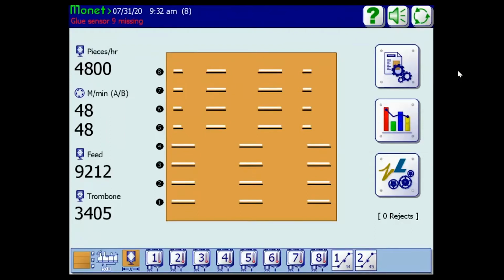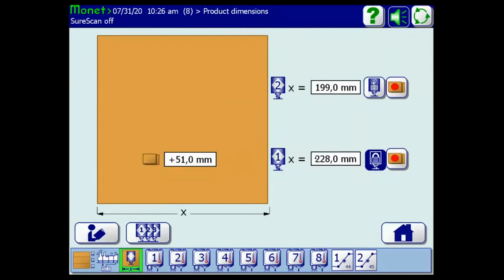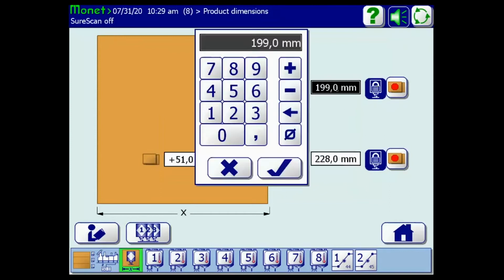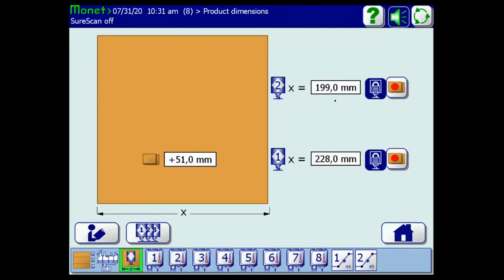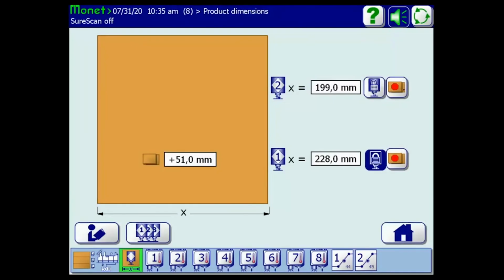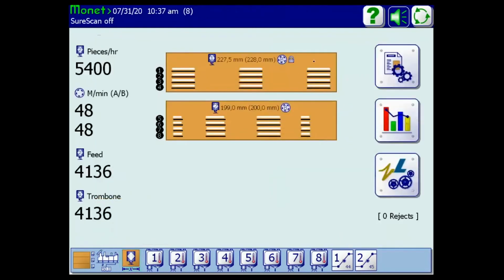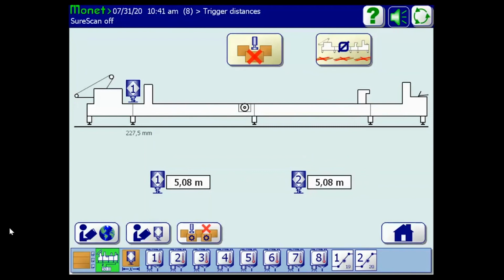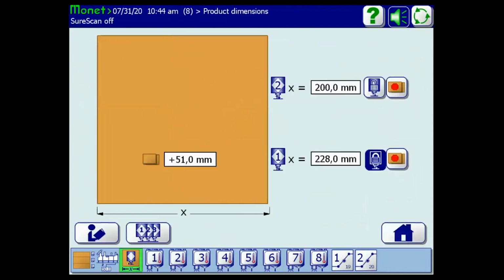Carton Dimensions Setup [Keel Clip Training Pt. 6] | W. H. Leary Company